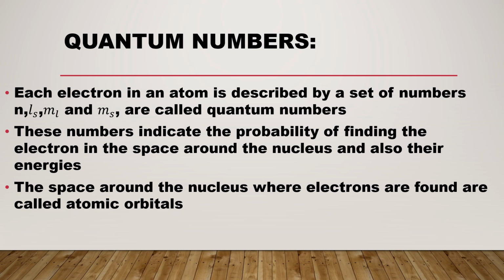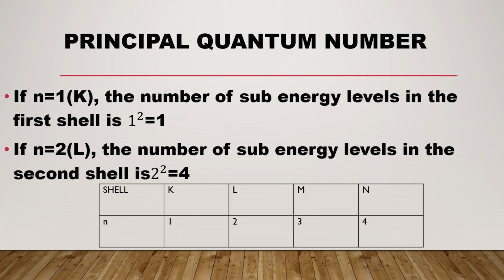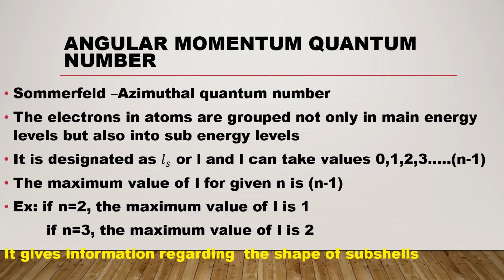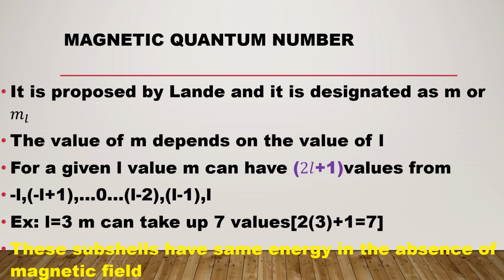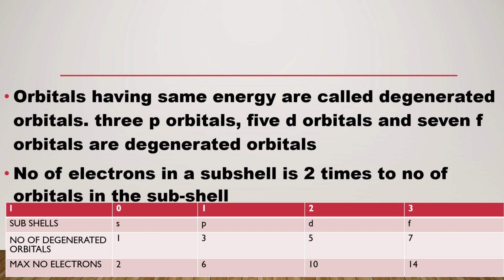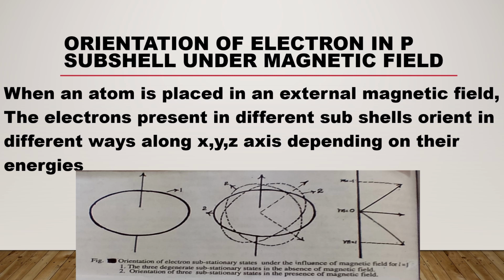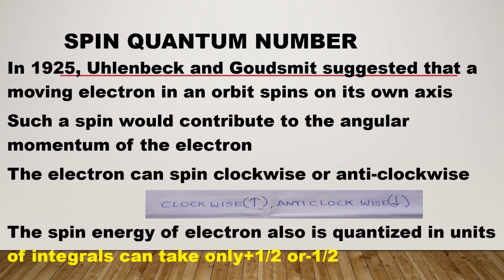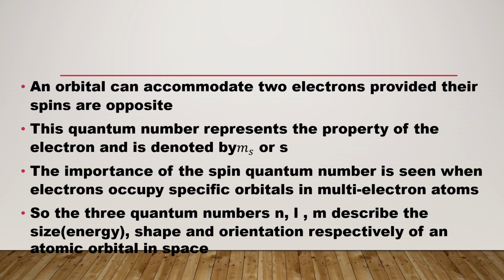different types of quantum numbers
CHAPTER NAME:STRUCTUTRE OF AN ATOM
CLASS:10